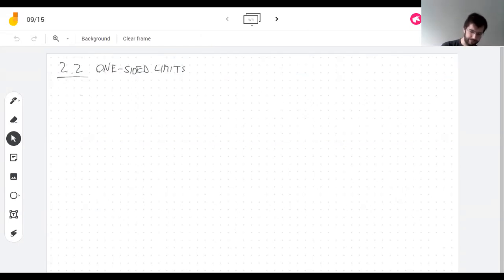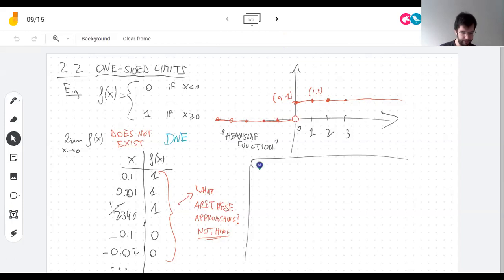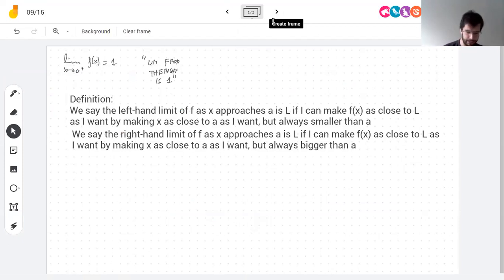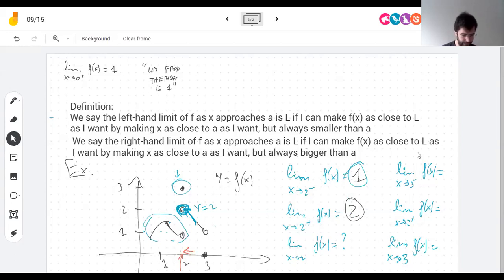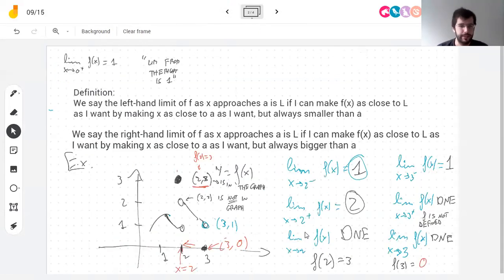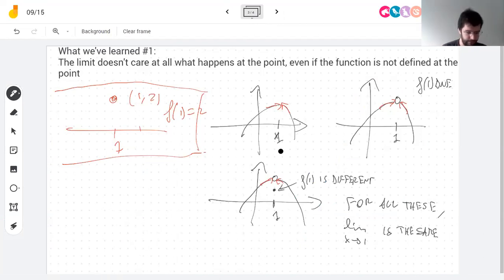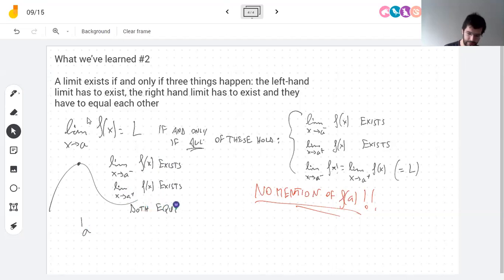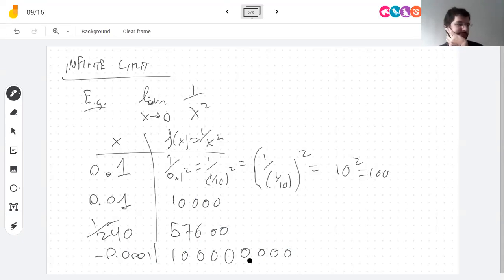9/15 One-sided limits